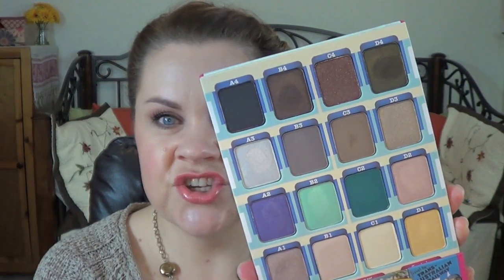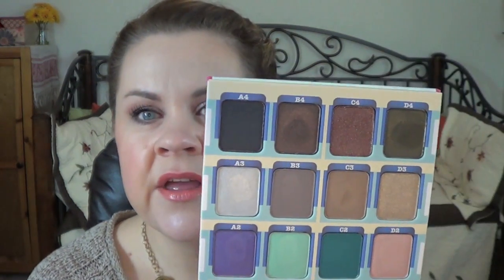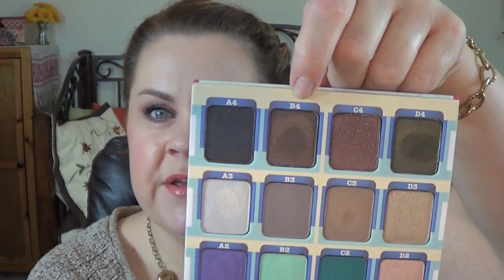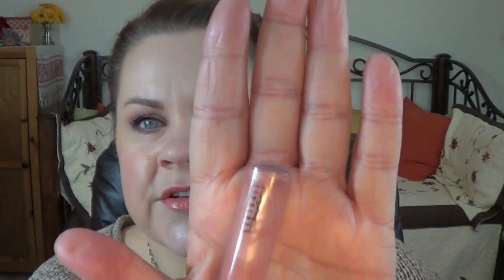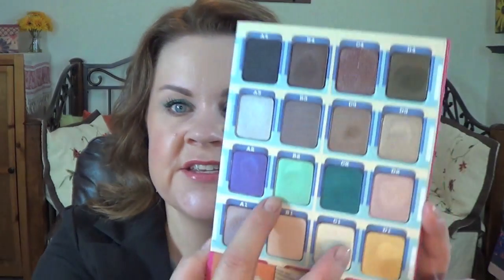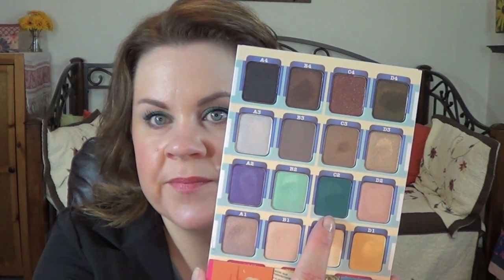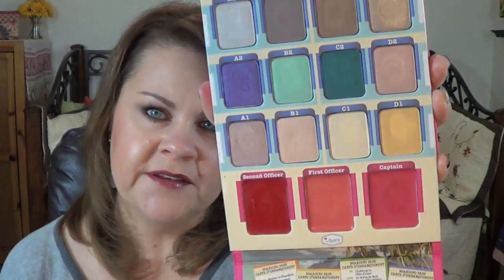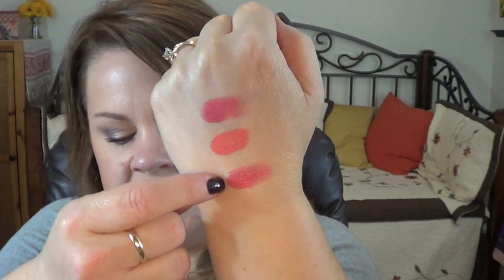theBalm Voyage Palette: 4 Looks 1 Palette!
Hi everyone! Here is the latest 4 Looks 1 palette! Kristin

This is the link direct to theBalm items, it states it ends Tuesday 9/23/14 this palette is on the sale!

Products Shown:
theBalm Voyage Palette:

Face:
Guerlain Les Ors Primer (LE)
Guerlain Lingerie De Peau BB Cream in Light
Smashbox Halo Powder Foundation in Light
Mac Pro Longwear Concealer NW20
Camp Cosmetics Monogamy
IT Cosmetics Radiant Ombre Bronzer
Mascara: Camp Cosmetics VooDoo

Nails: Kiko 812 & Zoya Tomoko (accent nail)

Camera I use: Sony Handycam HDR-CX190
Editing Software: IMovie
Daybed Bedding: Bed Bath & Beyond